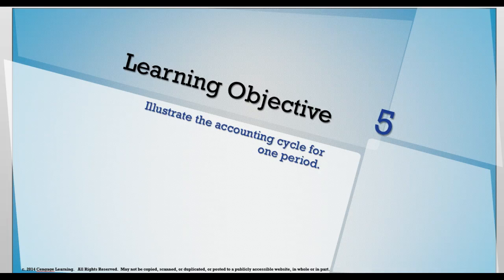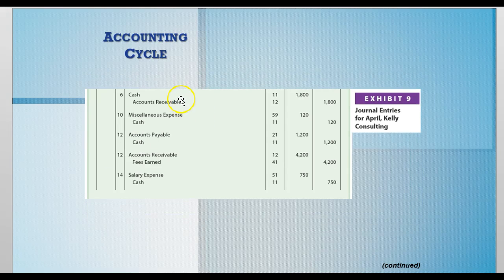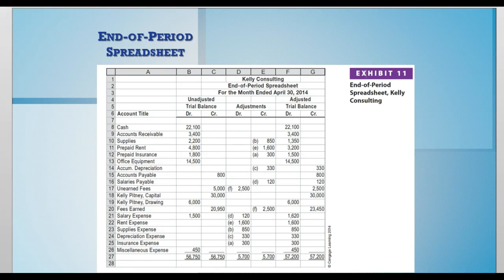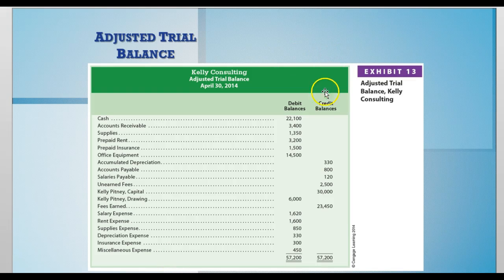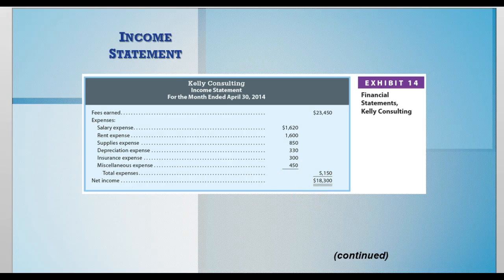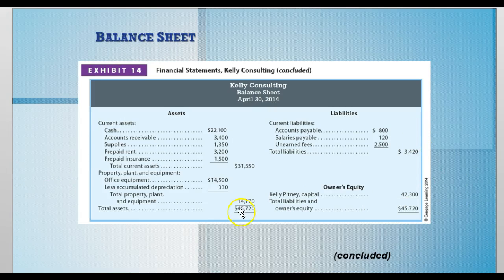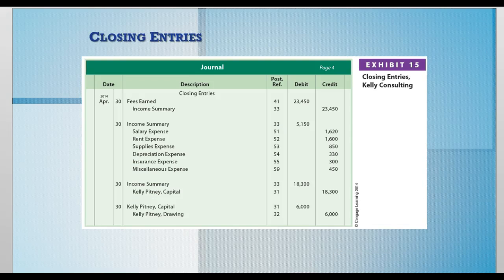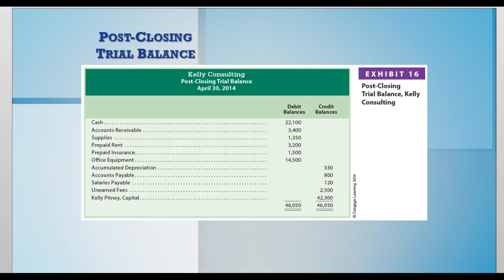Accounting Cycle Visual